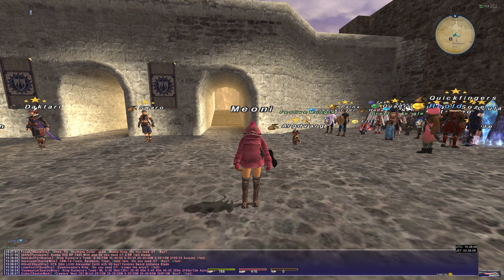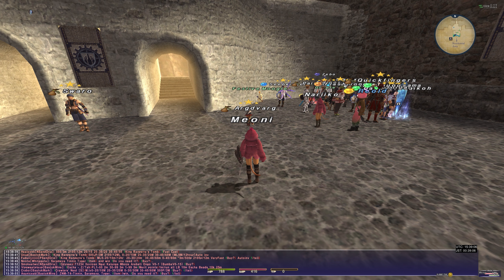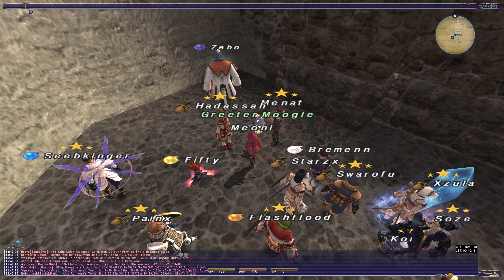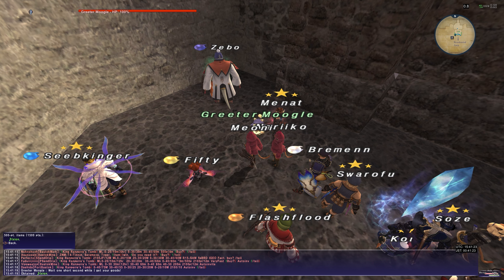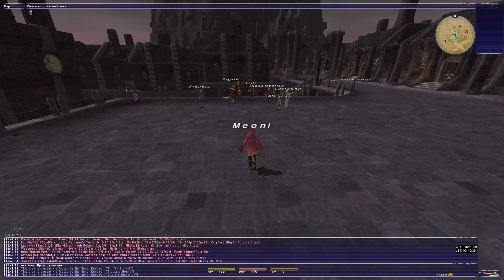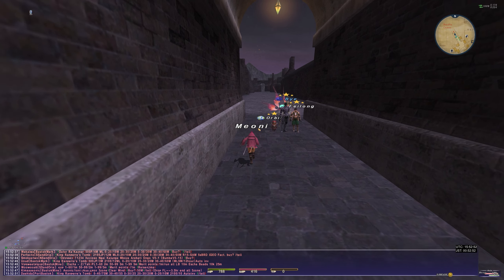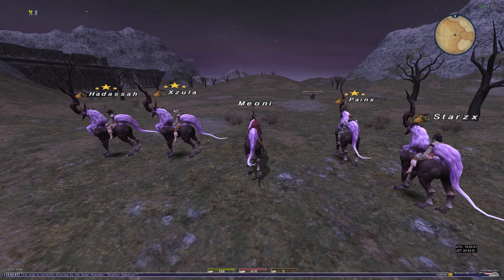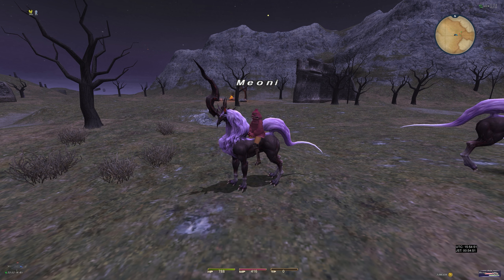FFXI: Ixion Mount Finally Comes To 11! :D